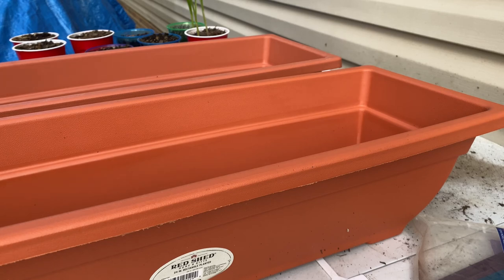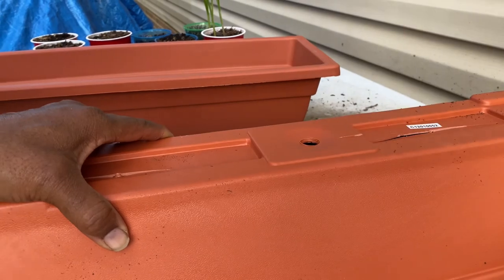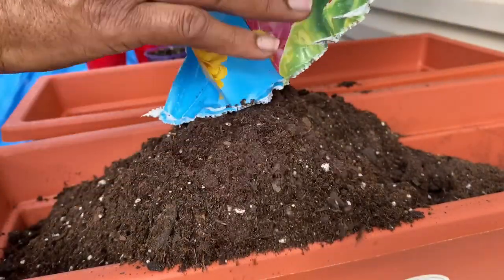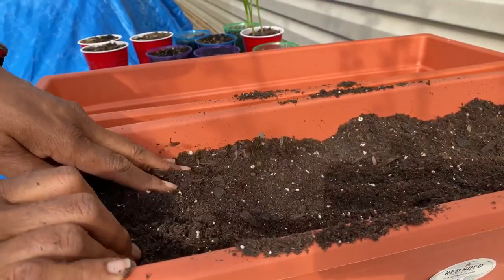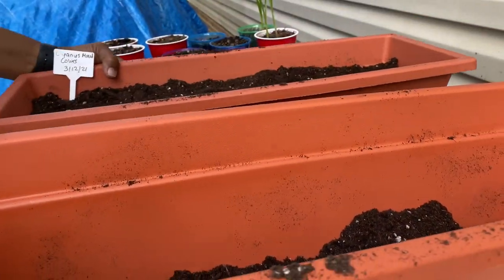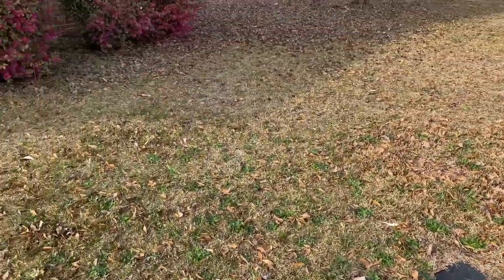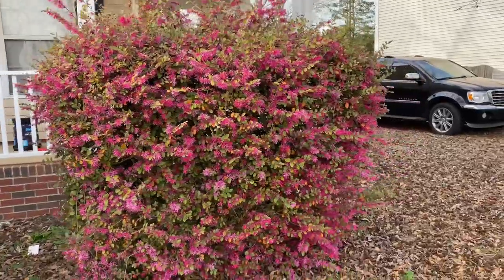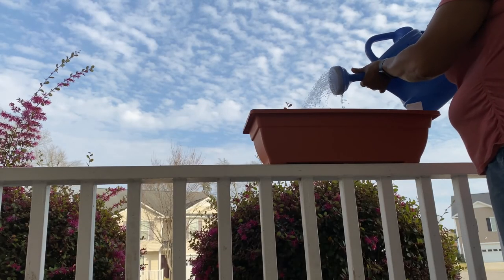PLANTING FLOWERS FOR THE PORCH/ GARDEN FUN@TOMMYBITESHOMESTEAD Black Girls Garden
Planting flowers for the front porch. Black girls garden